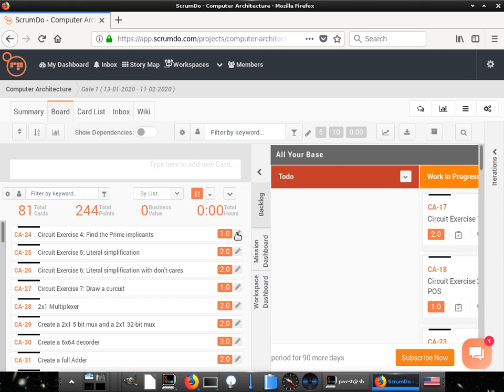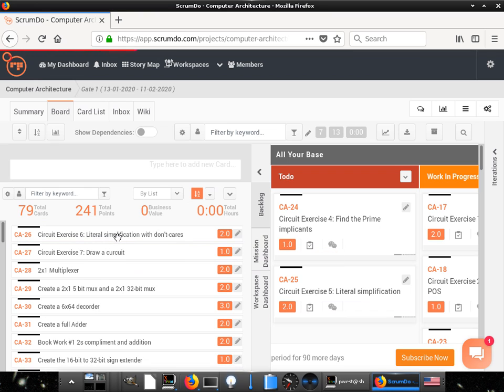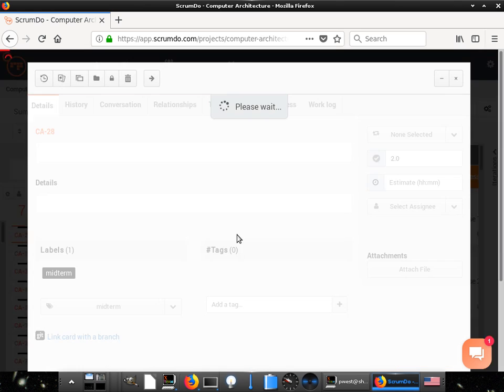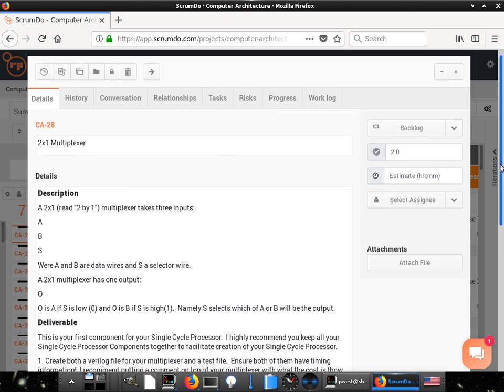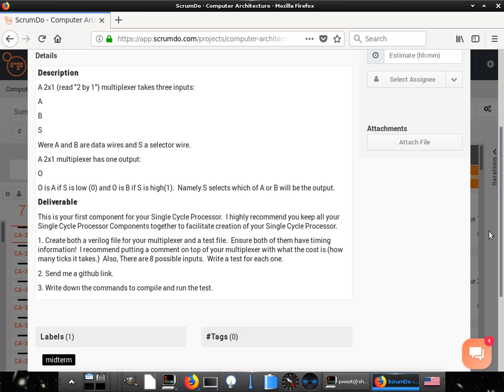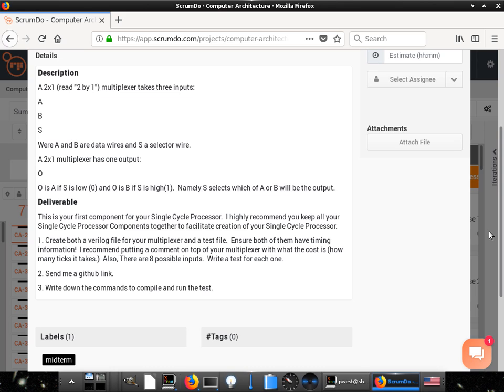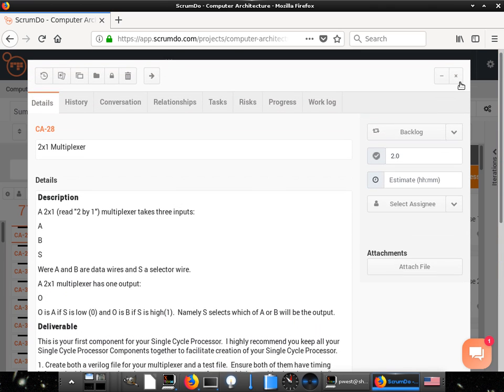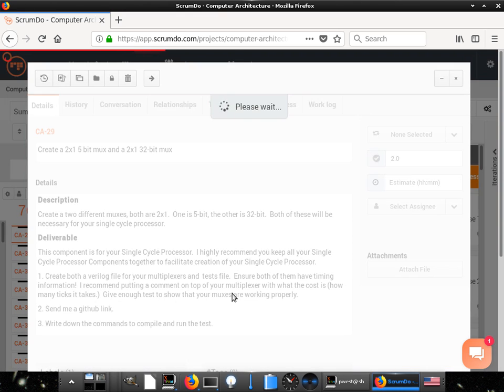csci 330 day06 04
scrumdo